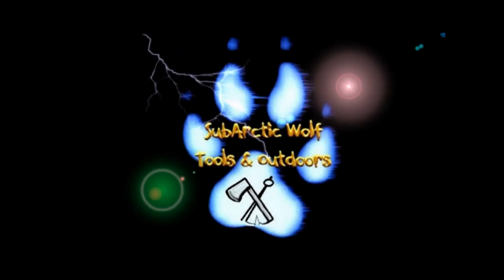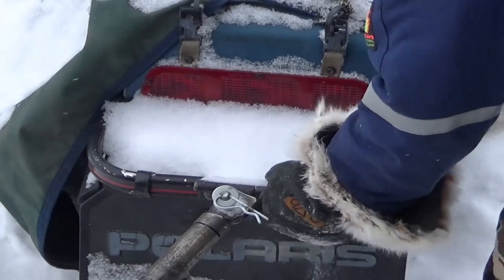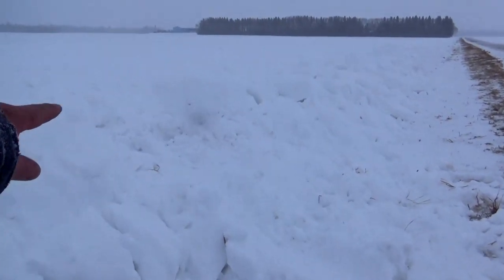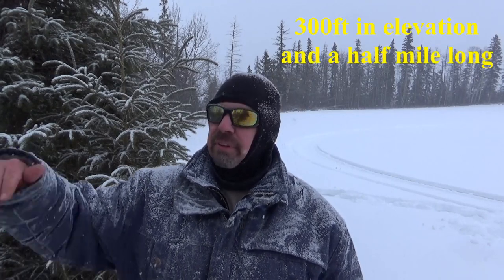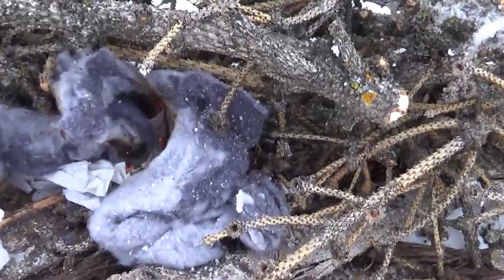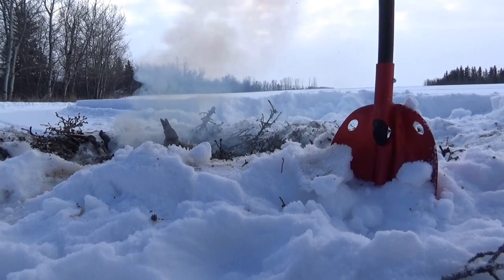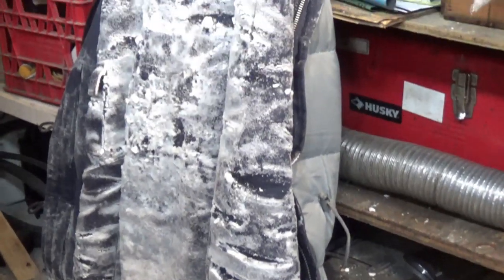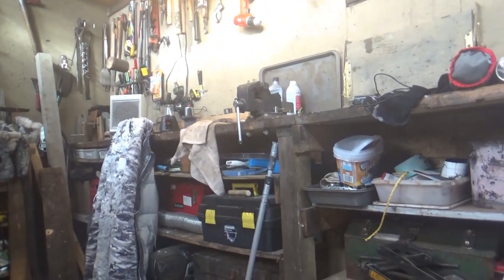Snowmobile Outing in Bad Weather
2 night bushcraft camp-building and sleeping in a completely natural shelter,building a survival shelter in the woods,bushcrafting,diy hot tent wood stove,fire making techniques,hiking gear for beginners,hot tenting winter camping,leather working tools for beginners,making hand tools woodworking,open fire cooking,open fire cooking recipes,trail camera video footage,video trapping,wilderness camping,winter camping hot tent cooking,winter camping tips and tricks